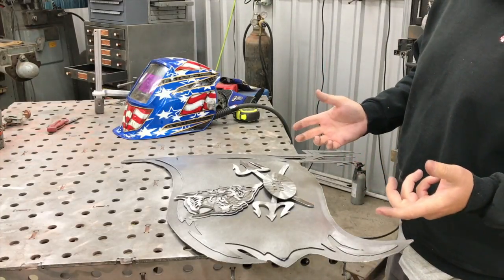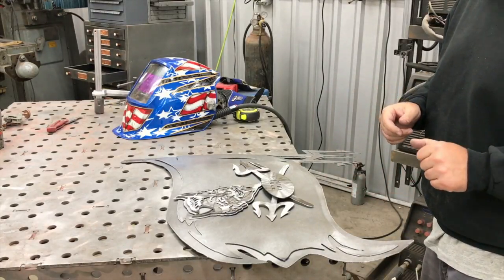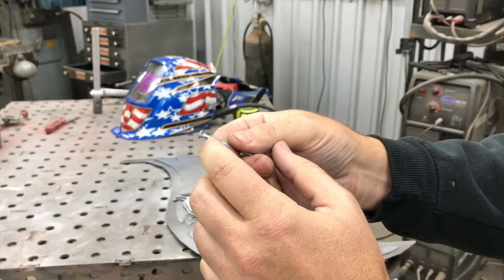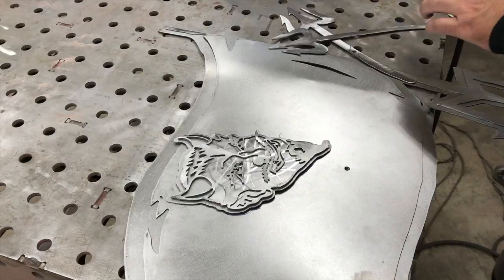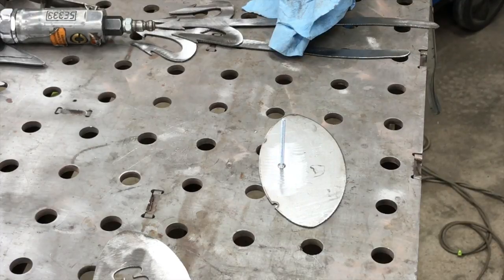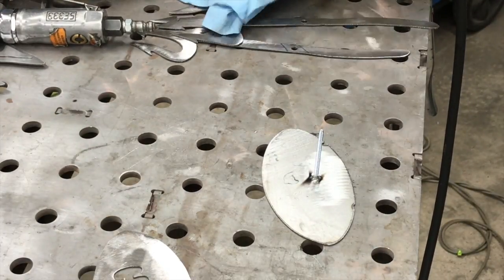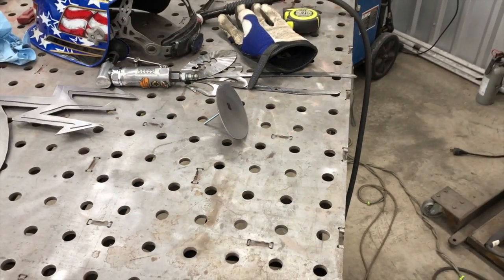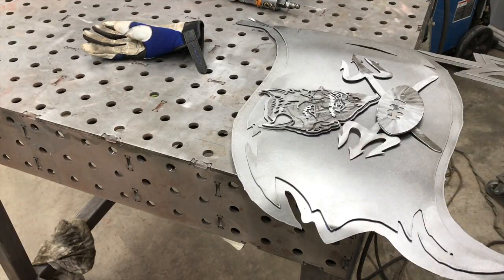Multi Layer Metal Art Fabrication - Hidden Fasteners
This video is for Russel over at RR restoration channel.  I cut out a couple of signs for him and he is doing the fabrication, assembly and painting himself so just showing him how I bolt through multiple layers.